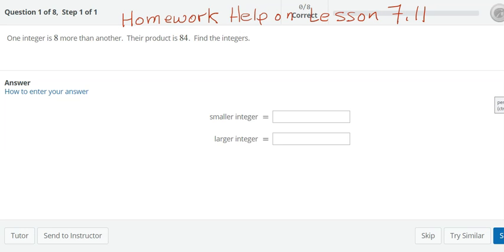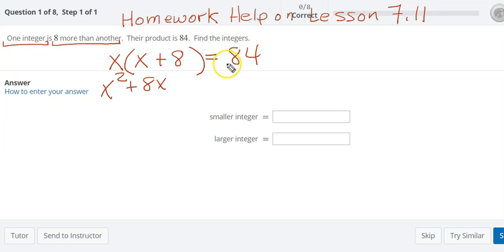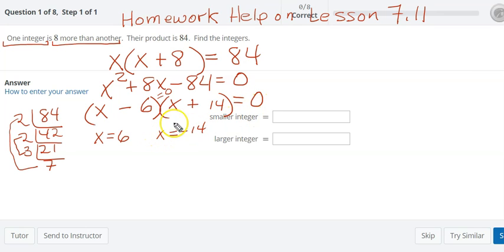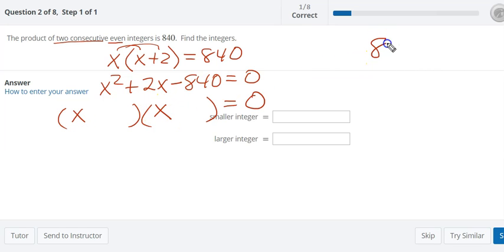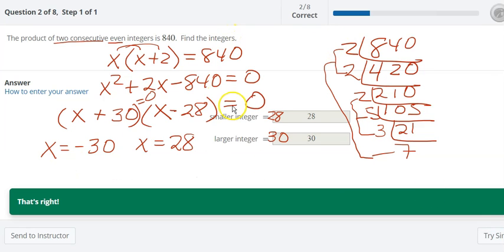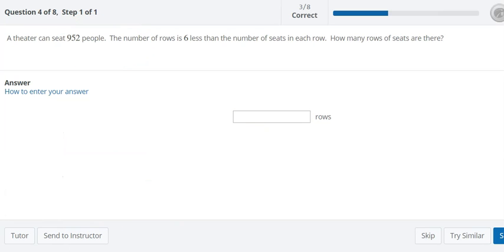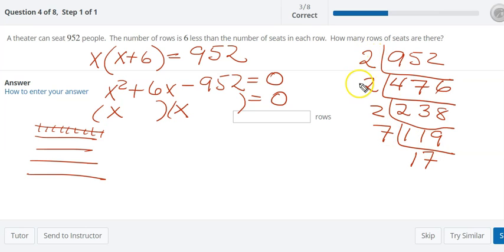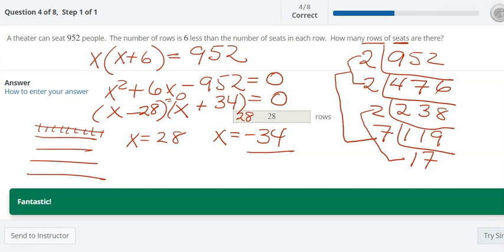Homework Help 7.11 Word Problems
Help on Practice of how to set up word problems and then solve them by Factoring.